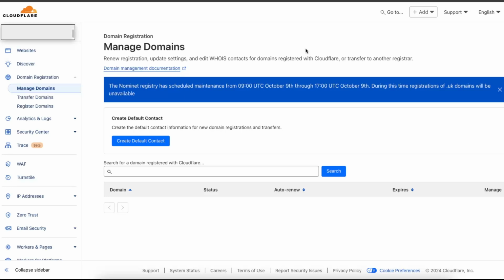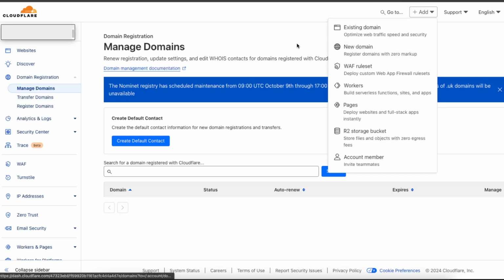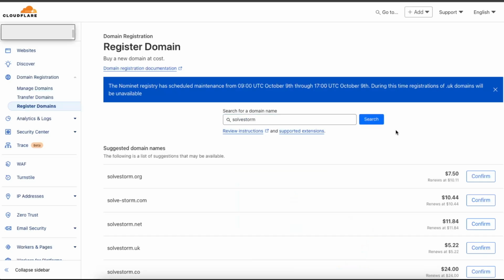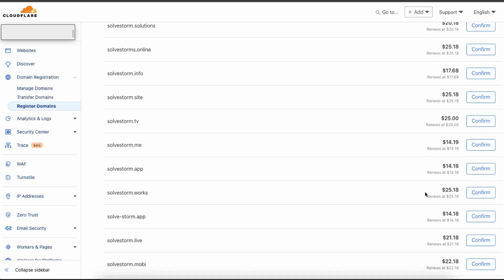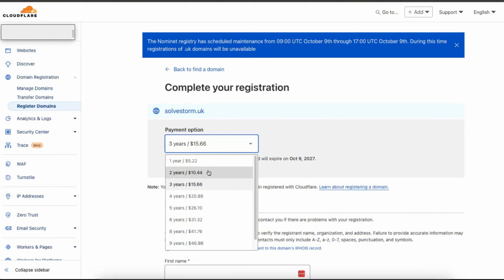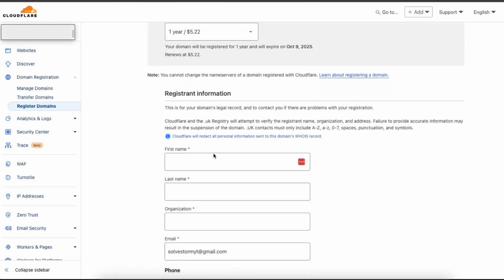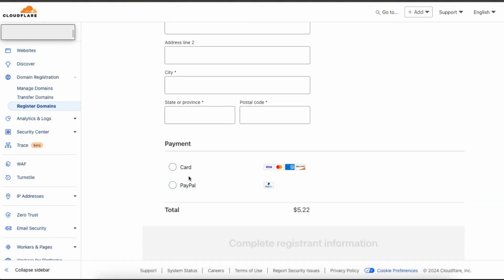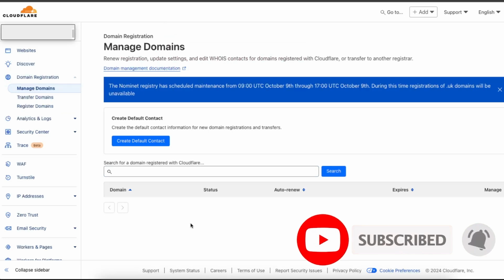How To Buy Domain On Cloudflare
In this video I show you How To Buy Domain On Cloudflare!